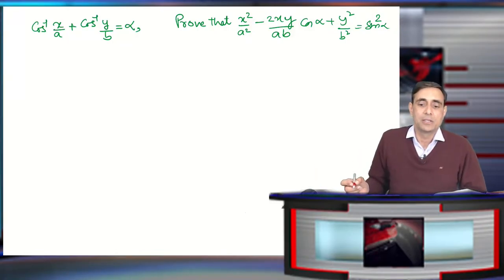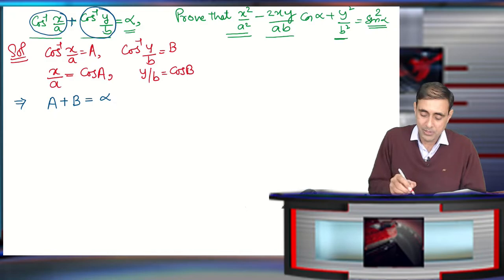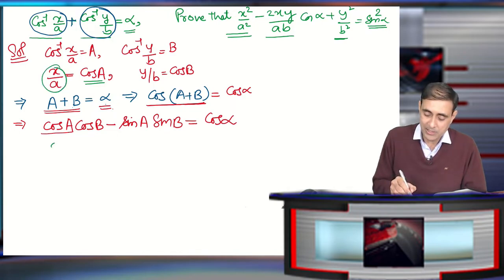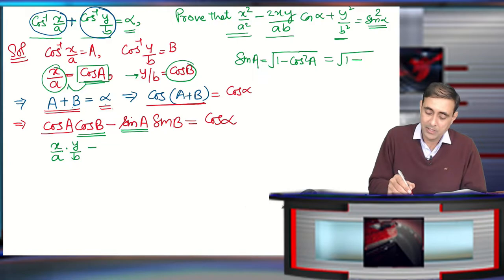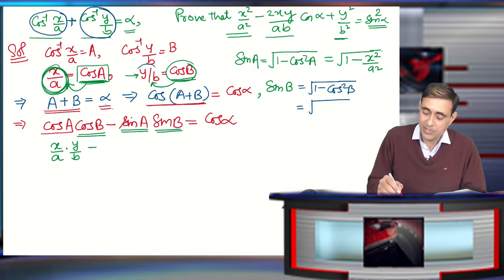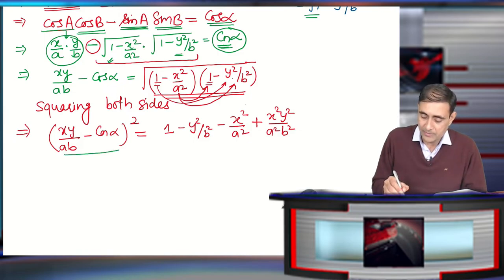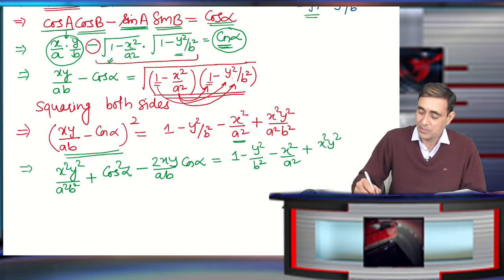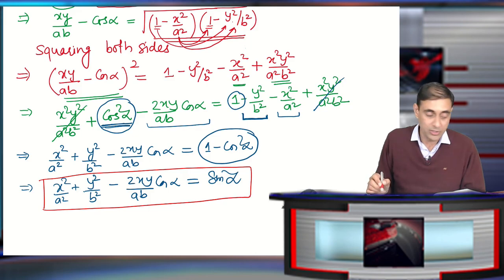Cos inverse x/a + sin inverse y/b is equal to alpha.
Important question from inverse trigo class xii .